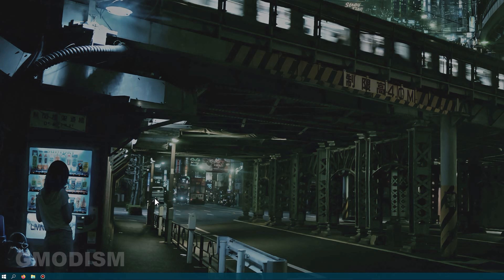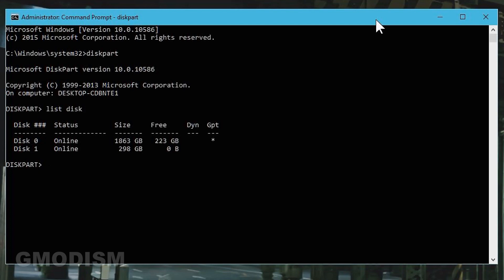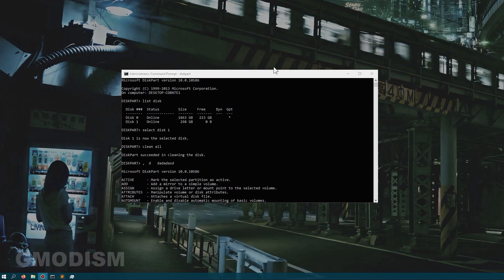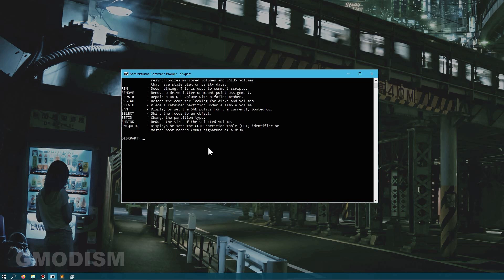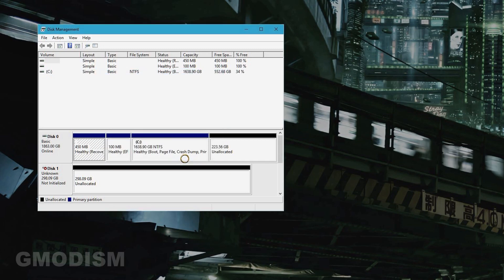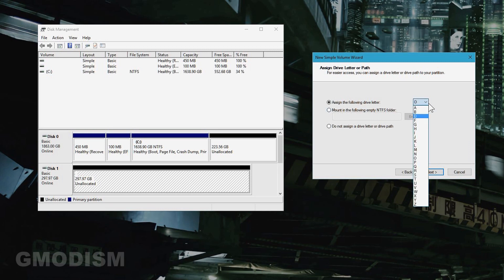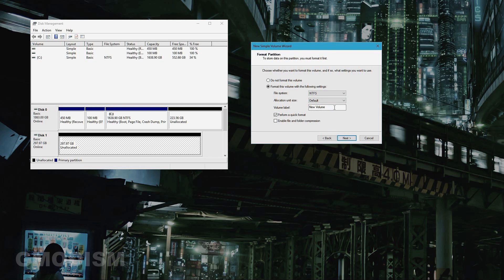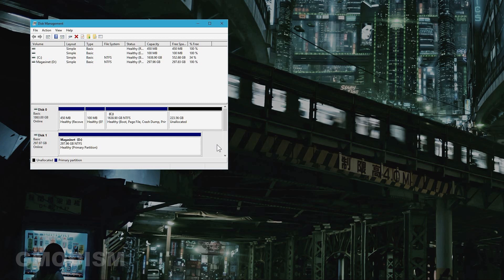How to Completely Wipe a Hard Drive or SSD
How to completely wipe a hard drive. How to remove all partitions and securely delete data on a hard drive or SSD, this tutorial shows you the most easy and fast way to remove all data securely and wipe a drive completely form all partitions. Remember to back up any data you wanna save as it will be permanently deleted after this process. You can use CMD or PowerShell for diskpart, as long as it's ran as an administrator.

Best tool to recover permanently deleted data from hard drive (sponsored)

║ CHECK MY OTHER TECH TUTORIALS

Licensed to me according to our agreements.
New updated  title: How to Completely Wipe a Hard Drive or SSD - Easy Tutorial